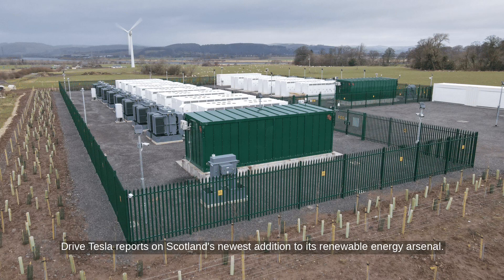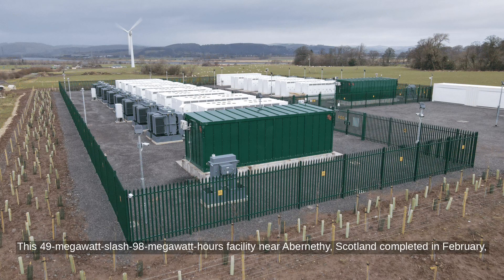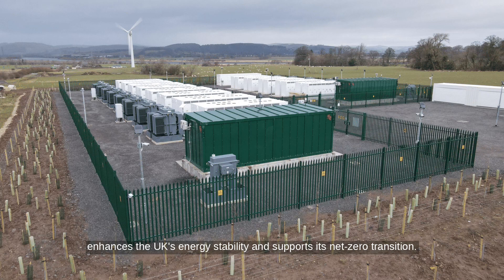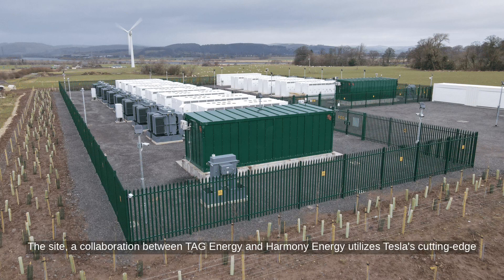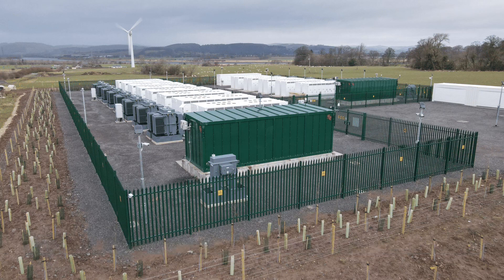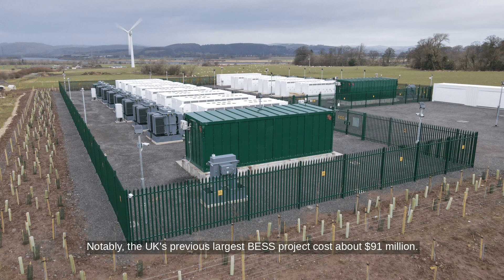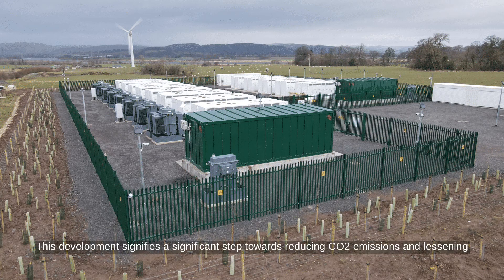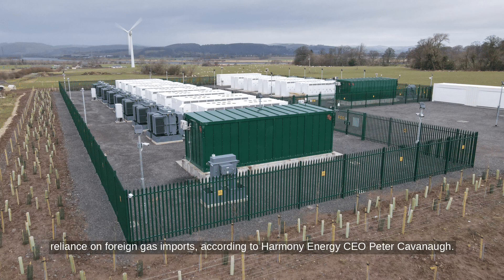Tesla Megapack-Powered Energy Storage Facility Goes Online in Scotland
...Source Transcript: Drive Tesla reports on Scotland's newest addition to its renewable energy arsenal: the Jamesfield battery energy storage site (BESS), powered by Tesla Megapacks. This 49 MW/98 MWh facility near Abernethy, Scotland, completed in February, enhances the UK's energy stability and supports its Net Zero transition. The site, a collaboration between TagEnergy and Harmony Energy, utilizes Tesla's cutting-edge lithium-ion Megapack batteries and Autobidder AI software for real-time energy trading and control. Notably, the UK's previous largest BESS project cost about $91 million. This development signifies a significant step towards reducing CO2 emissions and lessening reliance on foreign gas imports, according to Harmony Energy CEO Peter Kavanagh.